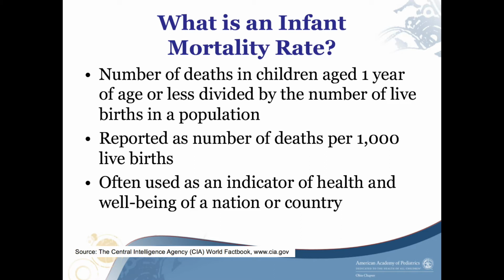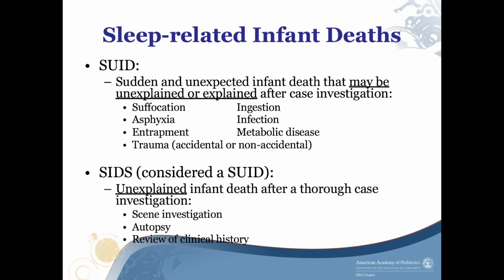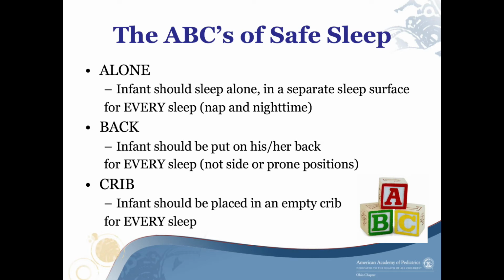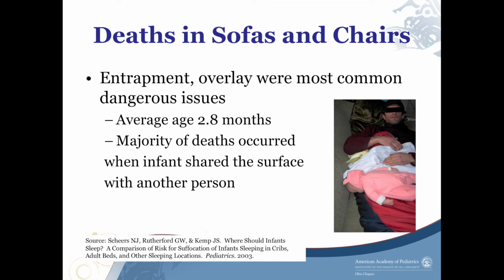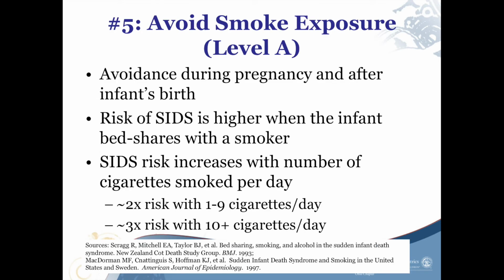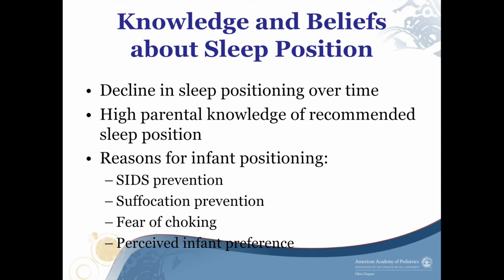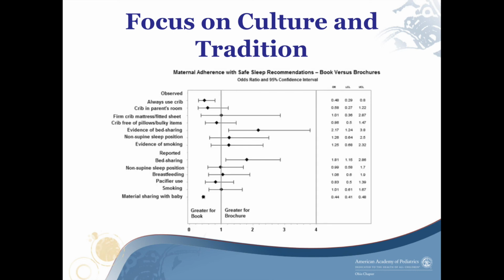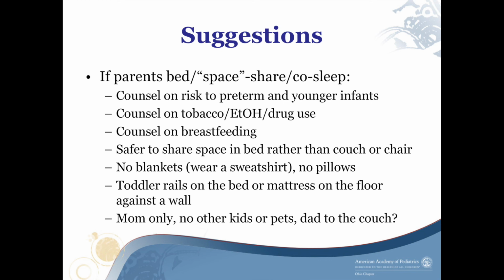Safe Sleep Webinar